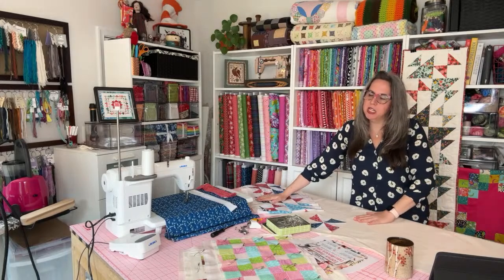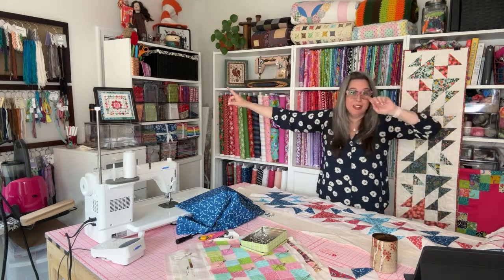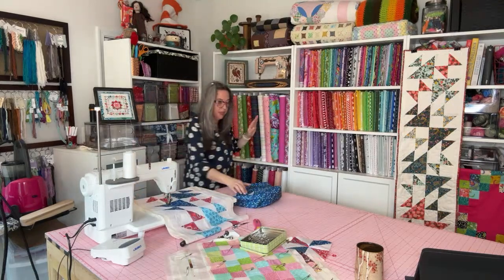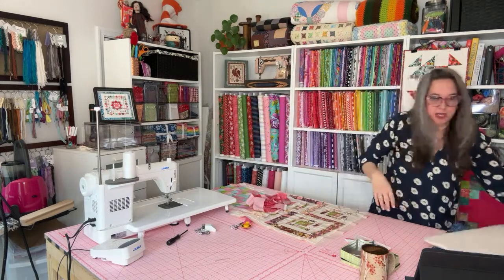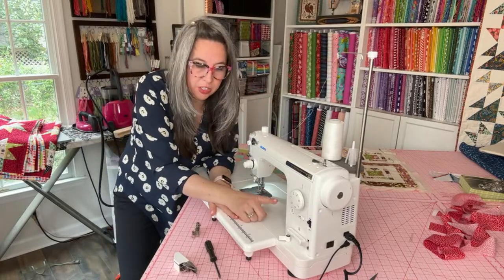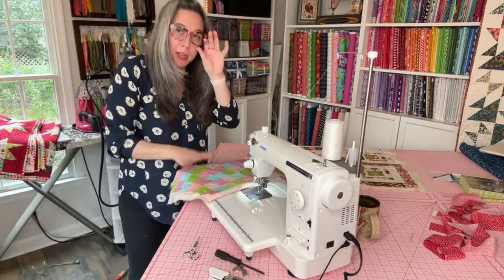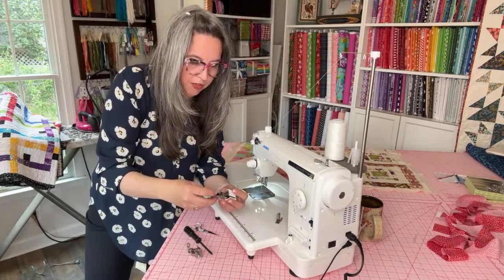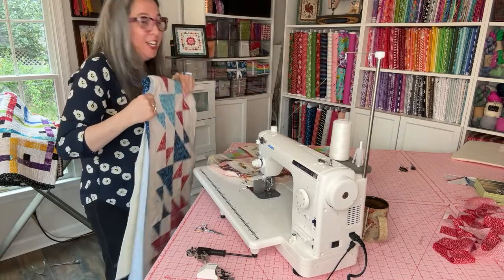TableRunner QAL - LIVE Quilt with Me - WEEK 3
Welcome to the first ever Tiger Lily Quilt a Long. I'm starting with a 5 block tablerunner as this is a perfect beginner quilter project to tackle. This quilt a long will be great for all levels of quilters. Beginners - I will go through step by step what we are doing and why? Intermediate - maybe I will share a new tip or trick you didn't know. Even though I have been quilting for over 20 years, I'm always learning something new and I love that about this craft.

We will be completing the project in a simple 4 week calendar.

Week 1: Cut fabrics, Sew HST cheat Blocks, Trim & Press HST
Week 2: Sew All Quilt Blocks Togethers & Assemble the Runner Top
Week 3: Prepare Backing, Assemble the quilt "sandwich" Start top quilting
Week 4: Complete Quilting. Add Binding & Enjoy your Runner.

Each week I will go a LIVE Video on Monday at 10am eastern.
Hopefully you can join me LIVE, but if not, no worries - you can watch at your convenience during the week. If you have a question during the LIVE that doesn't get answered - put it in the Youtube comments, I will be checking them regularly. Depending on the number of questions, they will either be answered during my normal FlossTube Friday videos (I will time stamp them for ease) or I will come back with a supplemental Q&A QAL video later in the week. We are going to learn together as we go!

Thank you for stopping by Tiger Lily Designs Studio.

Happy Stitching, XOXO Kari

Tiger Lily Designs
Mount Vernon, VA 22121